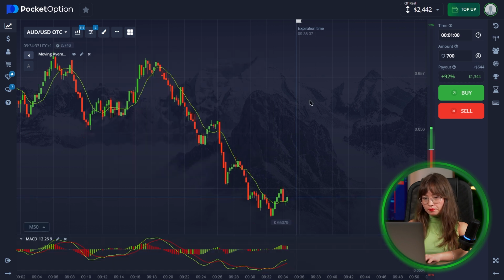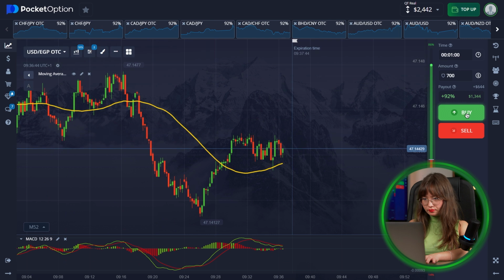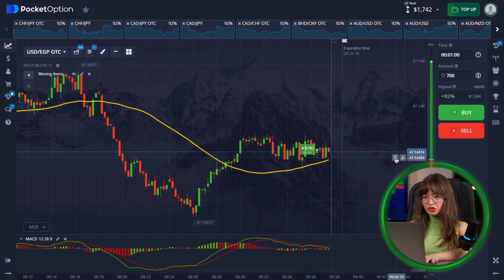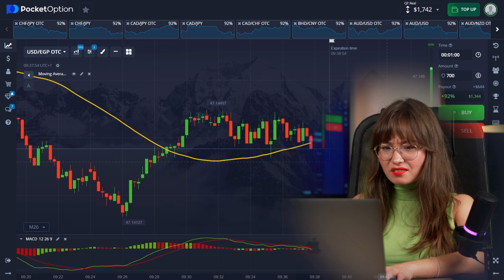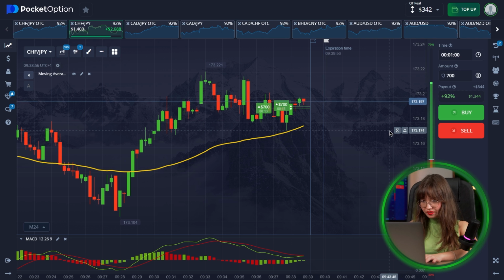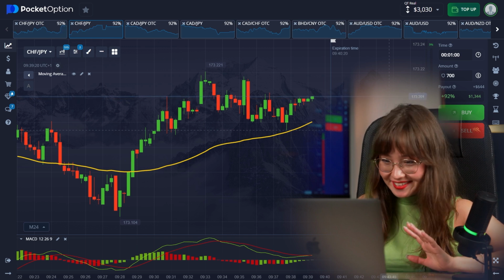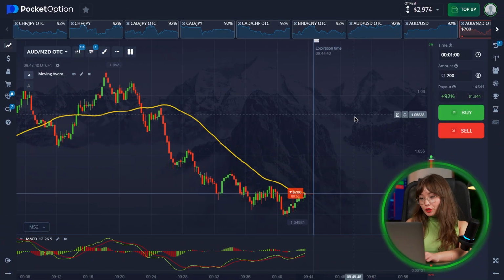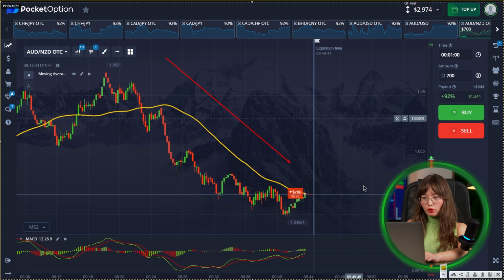MACD + MA = Perfect Binary Options Strategy | Trend Following That Gets Results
🔥 In today’s video, I’m using TWO legendary indicators — the Moving Average and MACD — to dominate the market with a Trend Following strategy that actually works on Pocket Option. This setup is perfect for fast-paced trading, small deposits, and consistent results — even if you're a total beginner!

This session had everything: clean trends, perfect entries, and that sweet feeling when the chart does exactly what you expect. Whether you're a risk-taker or a careful planner, this strategy gives you control and confidence.

Here’s what you’ll see in this video:

📈 How to trade binary options using MACD + Moving Average
📊 Real-time trades with full breakdowns and analysis
💡 When to open CALL or PUT based on trend direction and indicator signals
⏱️ Best chart settings for short-term wins: 15s candles, 60s expiry
⚠️ How to recover from a loss and still finish in profit
🧠 Trading psychology tips to stay cool and focused
💰 The exact setups I used to grow a $700 session — live!

This is high-tempo, no-nonsense trading. Easy to follow, fun to watch, and perfect for those who want real results without overcomplicating the strategy.